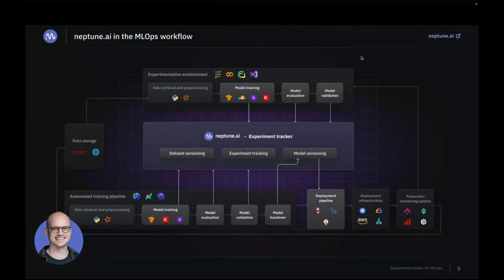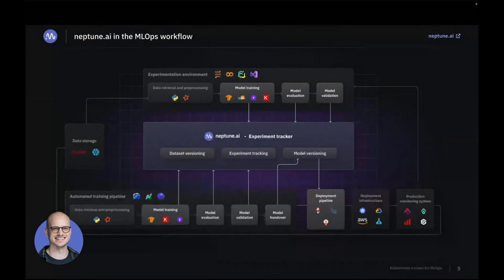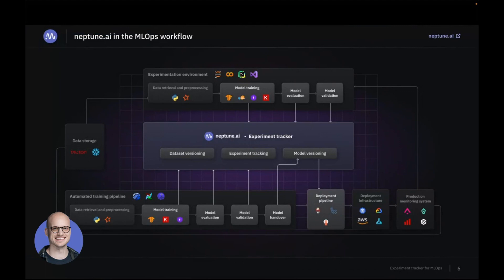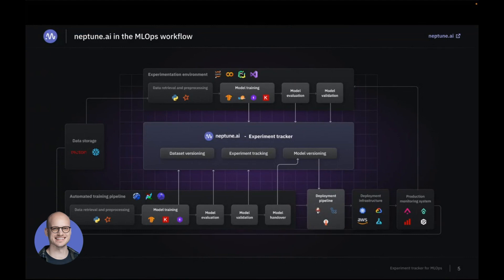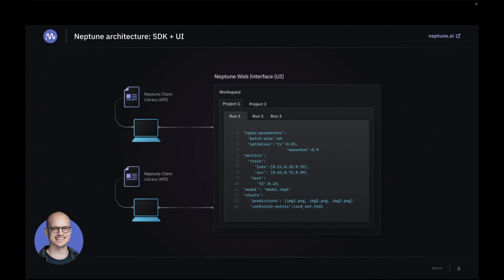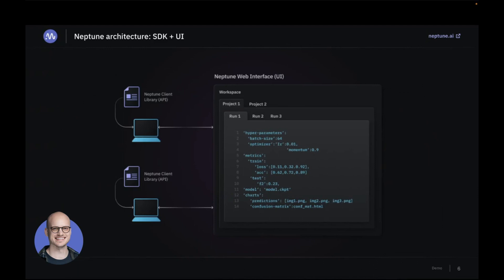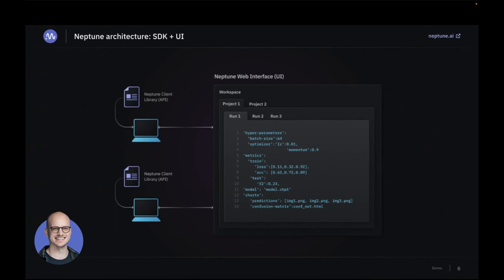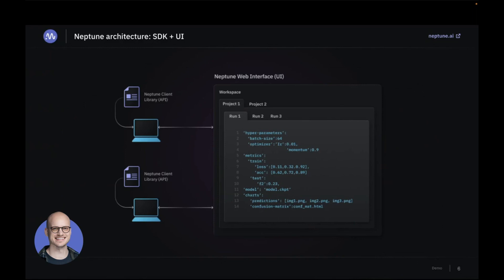Overview of Neptune's Architecture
Quick intro to Neptune's architecture, presented by Aurimas Griciunas, Head of Product at Neptune.